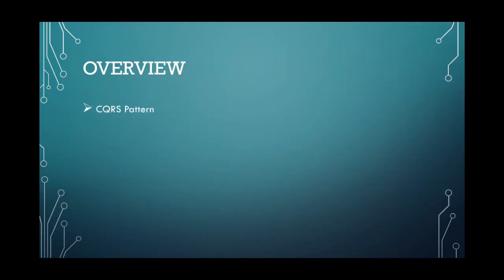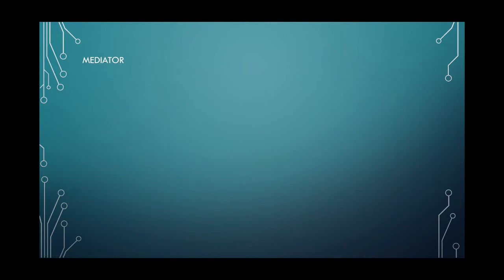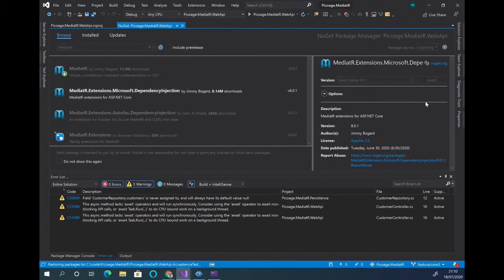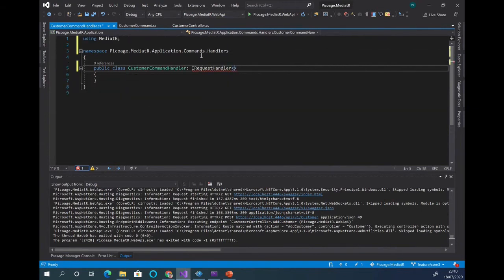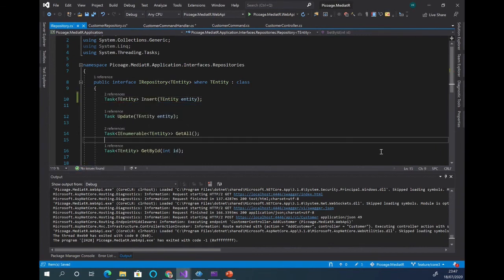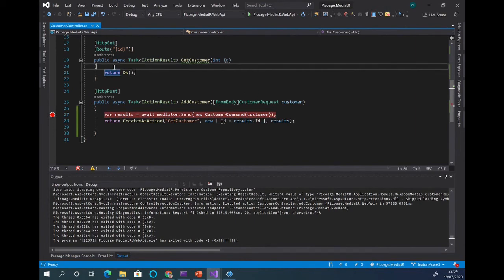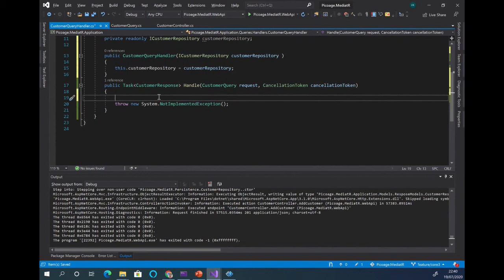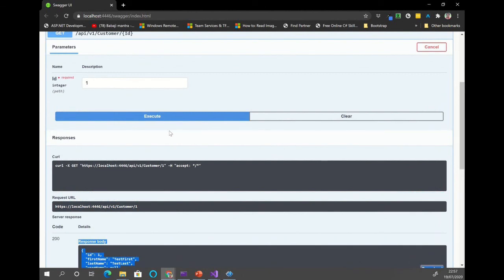MediatR (CQRS and Mediator)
This video explains what CQRS and Mediator patterns. Also demonstrates practical implementation of this patterns.